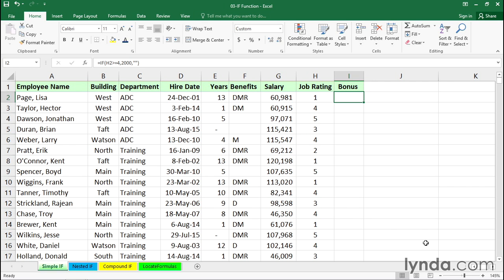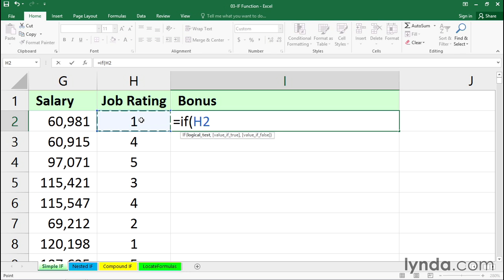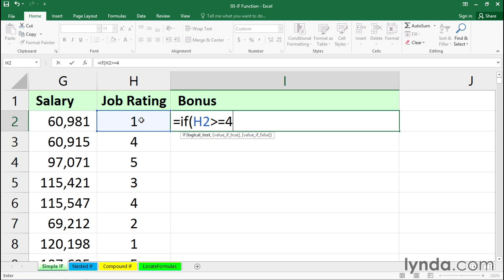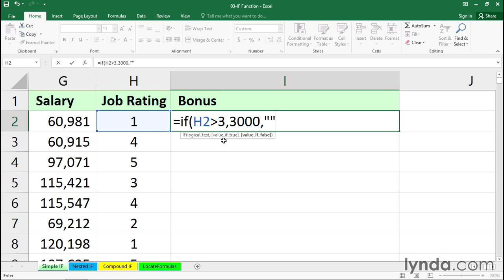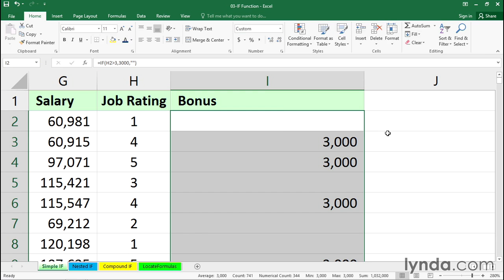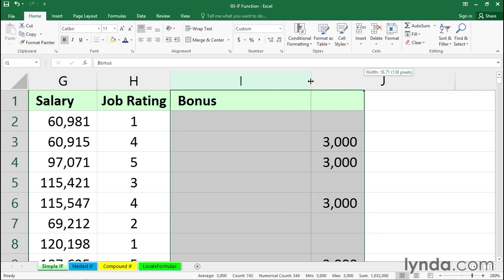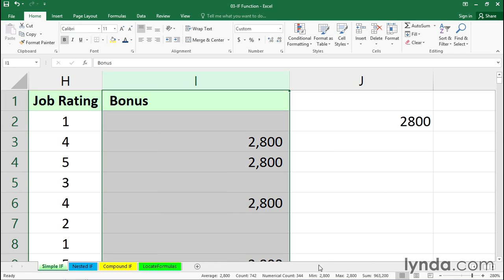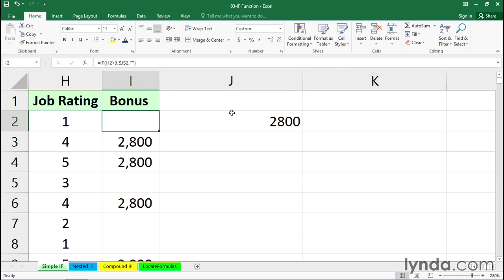Use of if In Excel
use of if in Excel  "Hello fern it is my just test video . In coming days i will upload very useful   in Nepali. "

Thank you Ram Singh